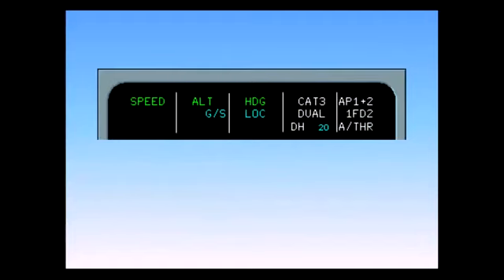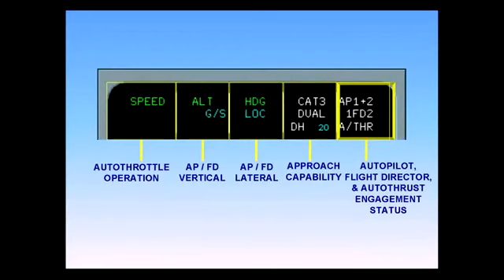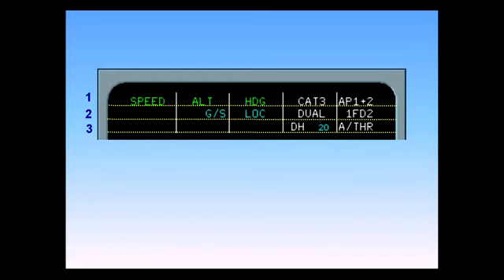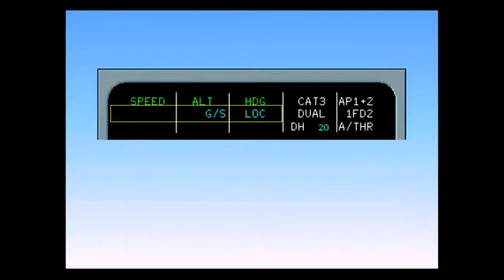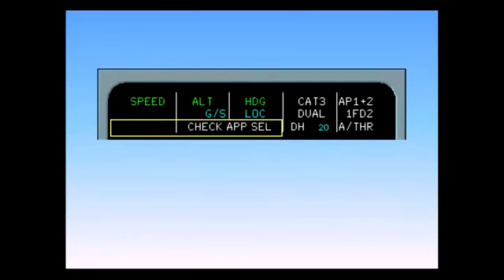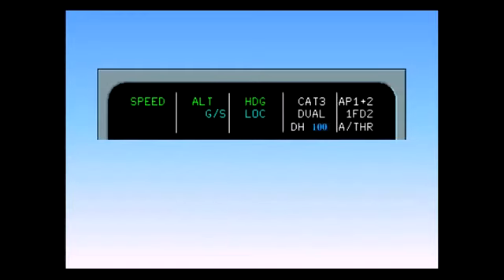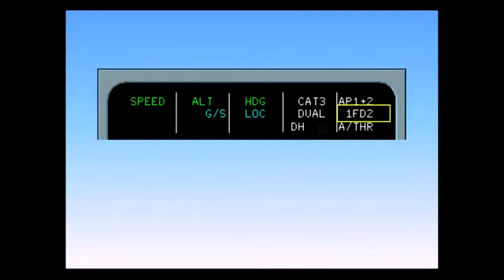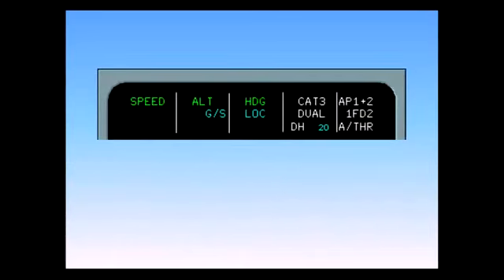Airbus A320 CBT 47 Flight Mode Annunciator FMA